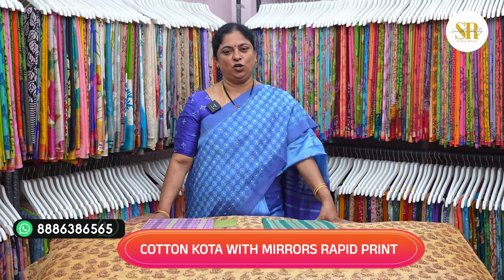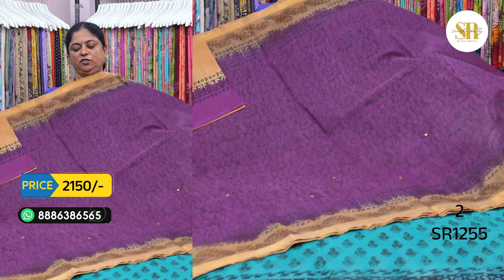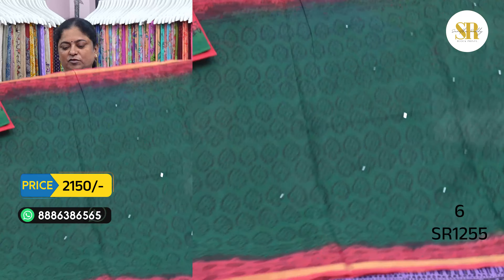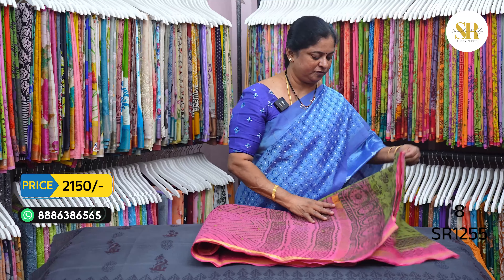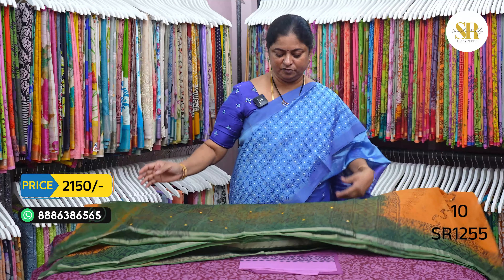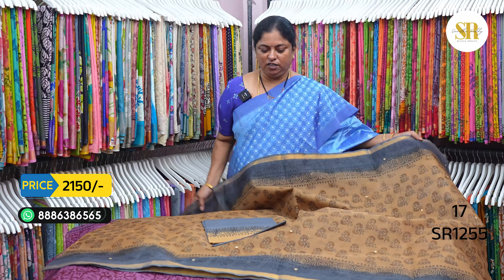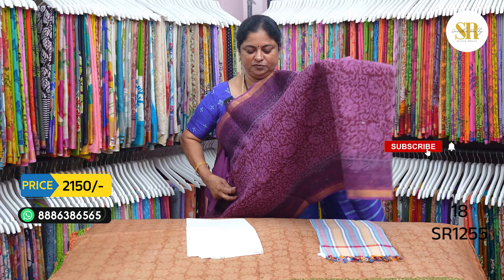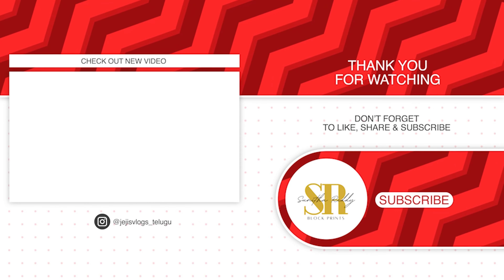Pure Cotton Kota Sarees | Rapid Prints | With Mirrors| Sunitha Reddy Sarees Hyderabad | SR1255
Follow this link to join our WhatsApp group for updates & offers for members

Clothing Made with ❤️ @ Hyderabad, TS, India 🇮🇳🇮🇳🇮🇳.

We are open on SUNDAYS also

Our Store.               :-  Sunitha Reddy Block Prints (Sunitha Creations)
Address.                 :-
                                    Plot No B-76, Madhura Nagar, SR Nagar, Hyderabad - 500038